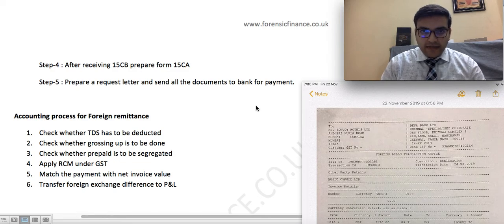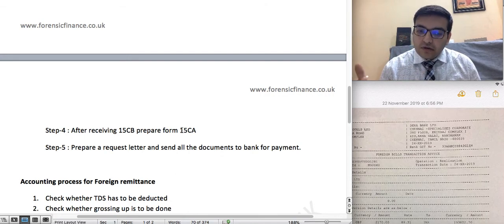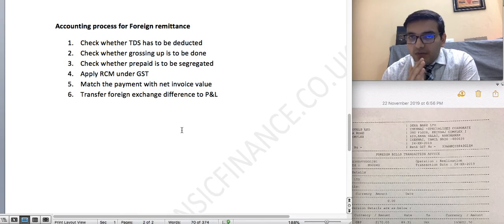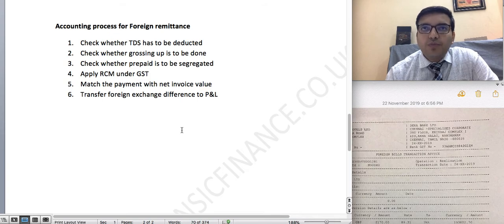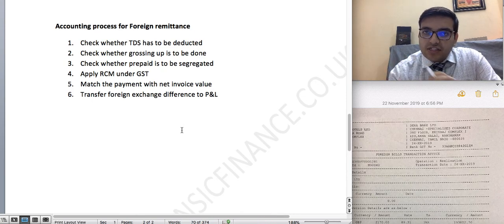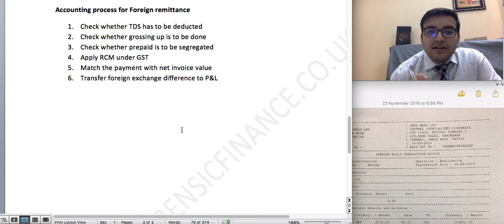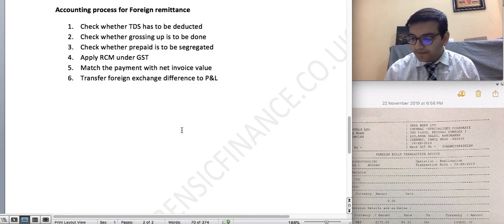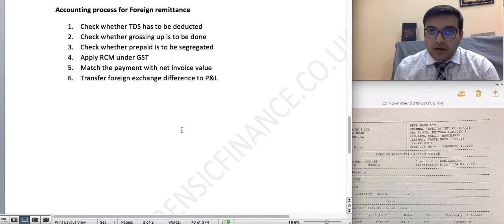Foreign Remittance Lecture - 3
Learn  - How foreign payments for service received from foreign vendors are made, what documents are used in these transactions and how to account for them.

Join Facebook Group - Passionate Commerce Graduates B.COm | BBA - Passion to Grow

Join Facebook Group - MULTIPLE ATTEMPT CA’S | CS | ICWA - PASSION TO GROW